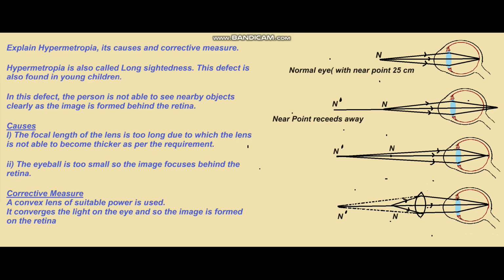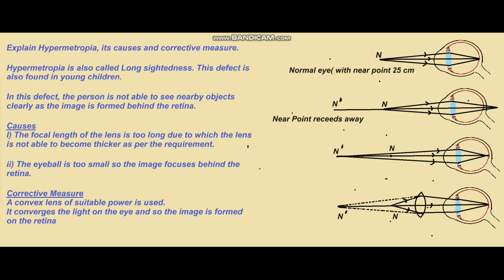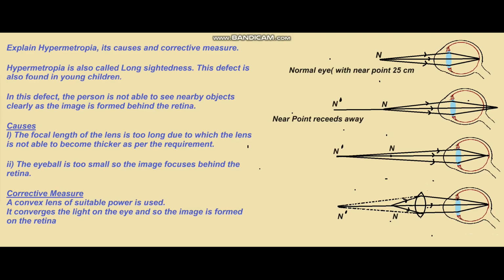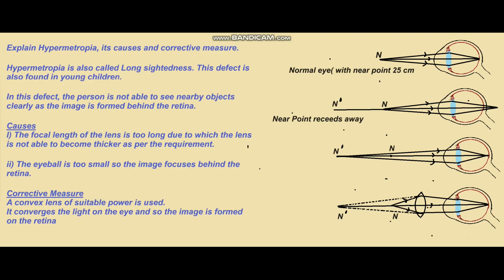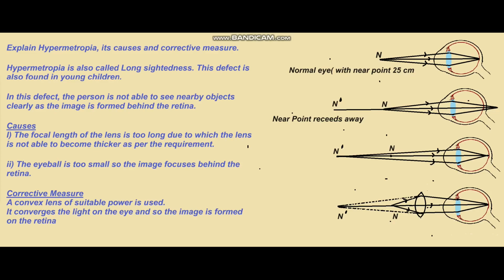Hypermetropia- Causes and Corrective Measures- Science Made Easy with Jyoti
Hey students
I am Jyoti Sudarshan, an experience science teacher teaching class 10.
I have tried to explain the various important concepts of class 10 science so that students can understand them better. I will also present some competency based questions based on different concepts so that the students understand and  get practice .